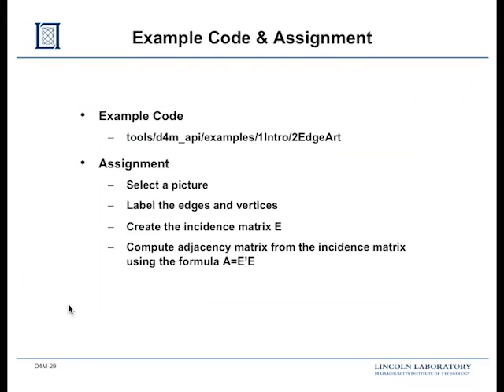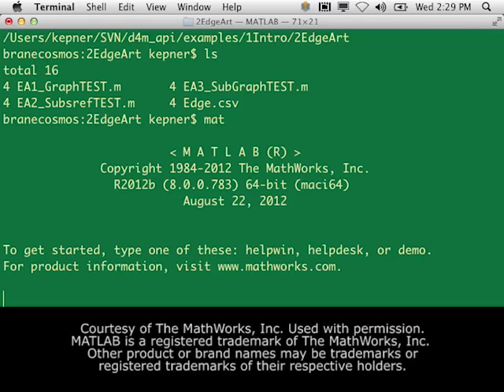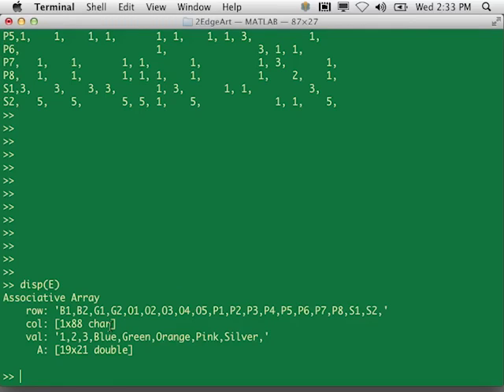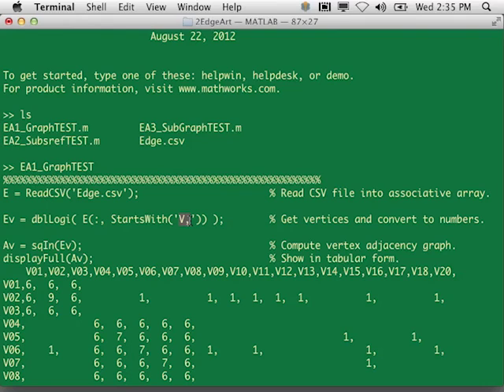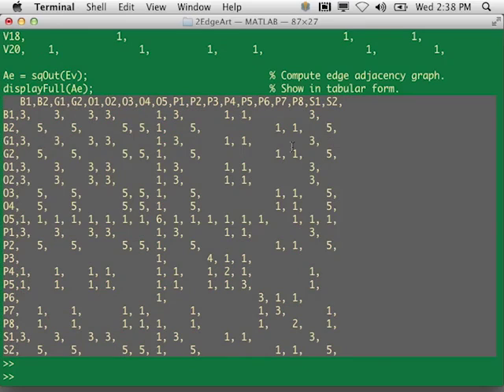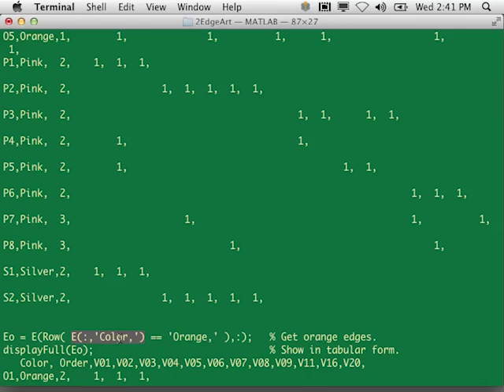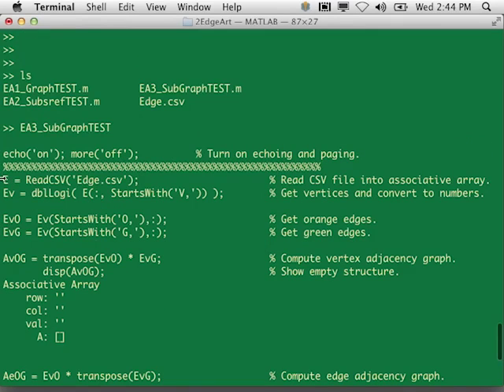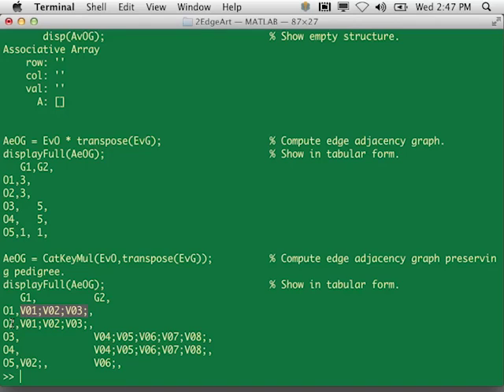1. Examples Demonstration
D4M.mit.edu software demo example/1Intro/2EdgeArt. Adjacency matrix construction. Incidence matrix construction.